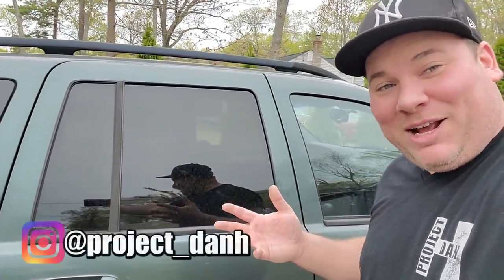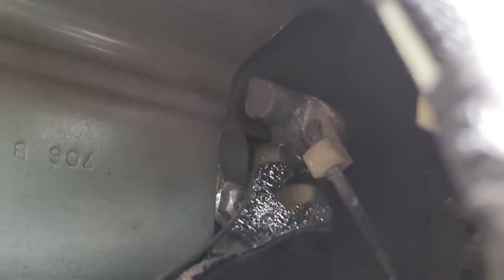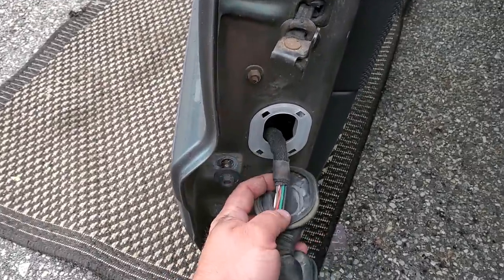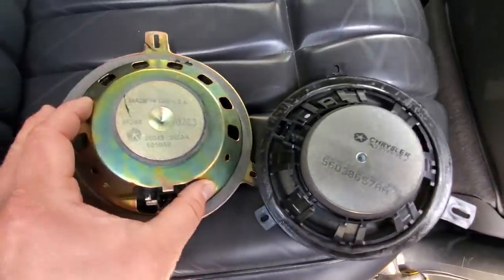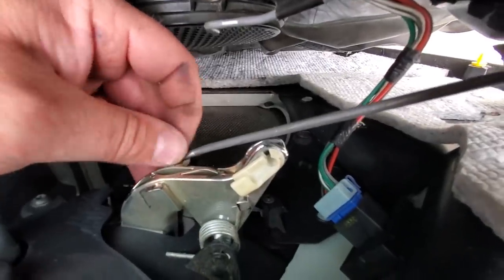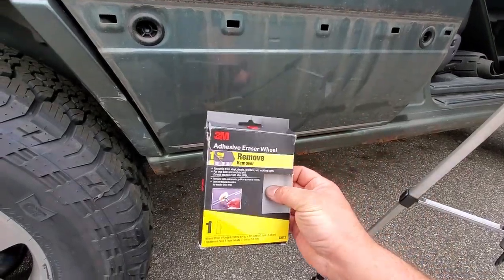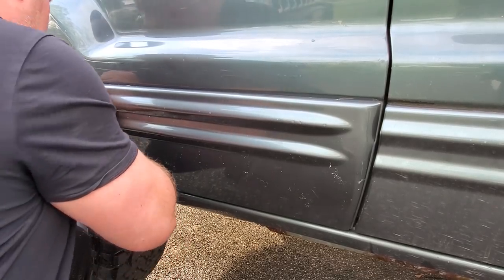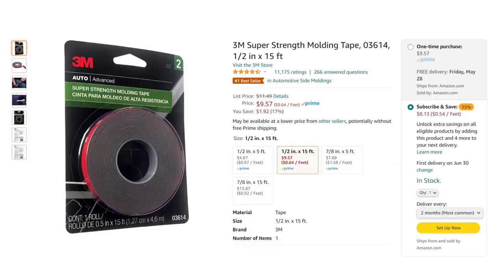JEEP GRAND CHEROKEE WJ DOOR SWAP - A LAREDO DOOR CONVERTED TO A LIMITED OVERLAND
WJ Door Swap! I eliminated lots of damage and rust in one fell swoop by replacing my passenger rear door!

3M Super Strength Molding Tape 1/2 in x 15 ft
3M Stripe Off Wheel Adhesive Remover Eraser Wheel
Jeep Grand Cherokee WJ Door Panel Fasteners
Trim Removal Tools